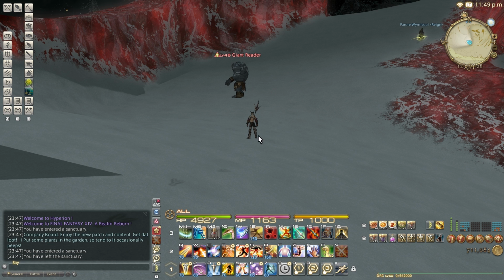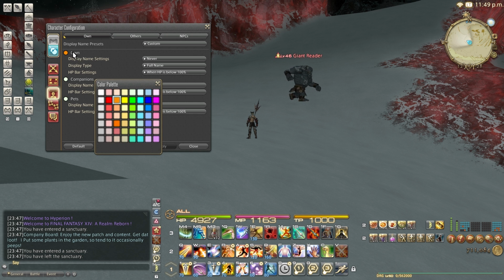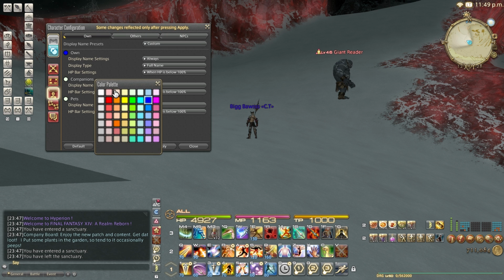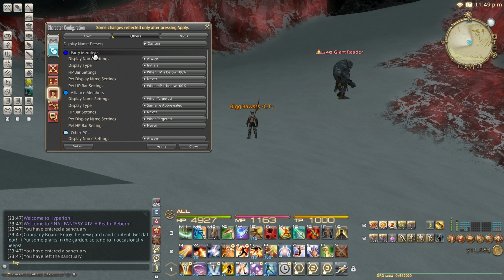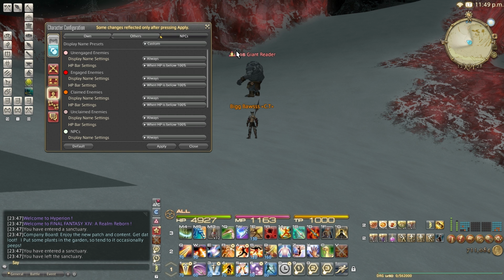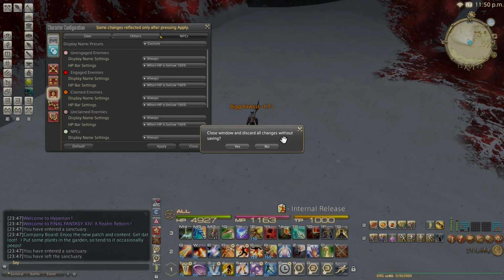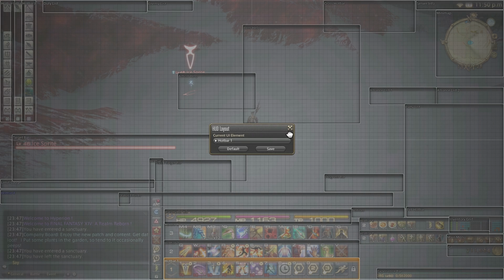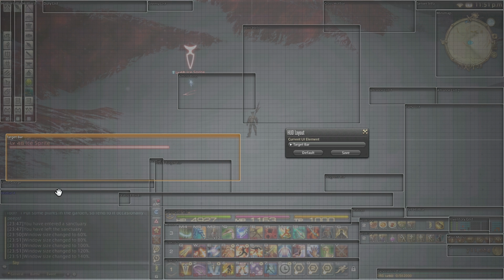How to change color of names and the size of the health bar guide.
Hello again everybody trying to help fill the gaps for people who want to know little things they see in my video and other peoples videos. I figured I could do a helping hand series for new comers.

In this video I am showing how to change the color of your name and all the names for people and monsters. I also show how to change the size of the target's health/name bar. I myself made it huge because I am going blind in one eye and cannot see out there other! :)